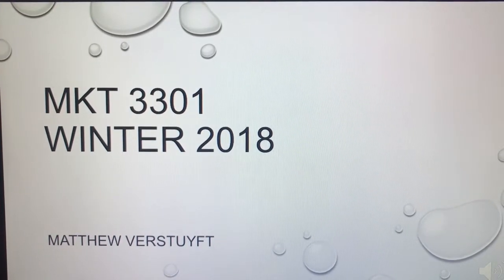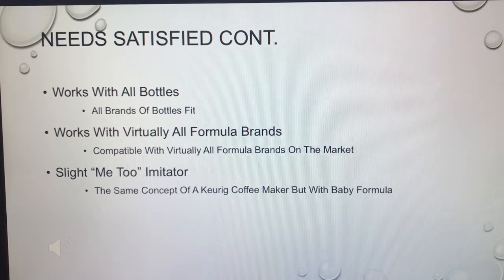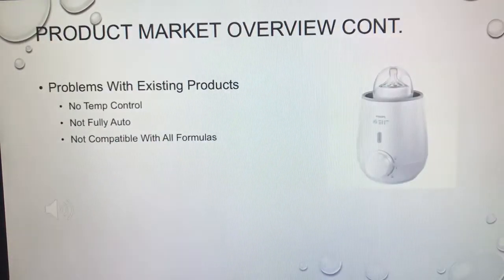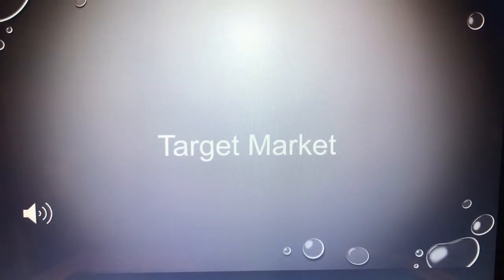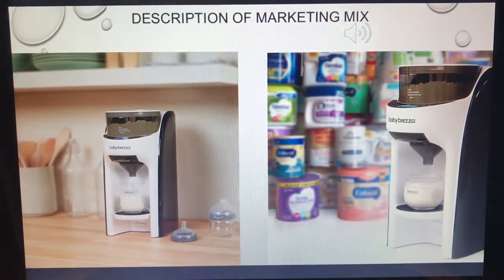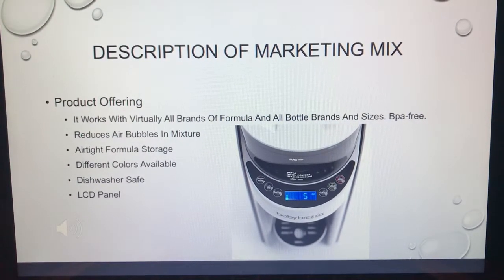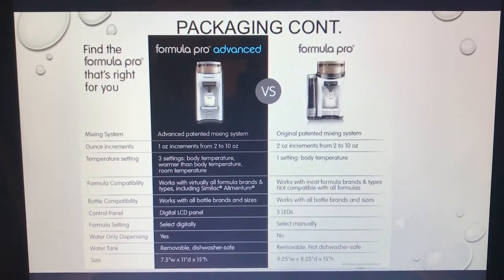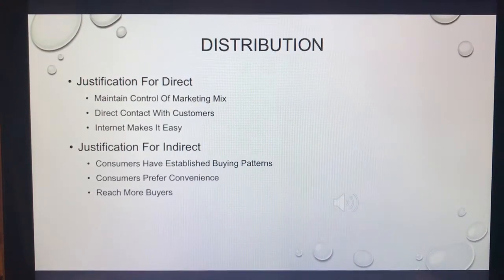Baby Brezza Pro Advanced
Matthew Verstuyft MKT 3301 Winter 2018